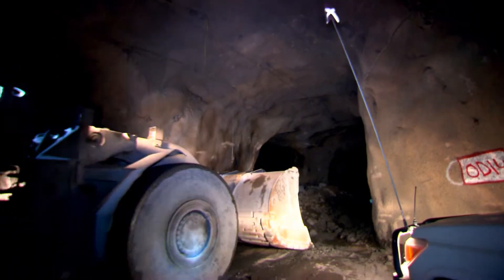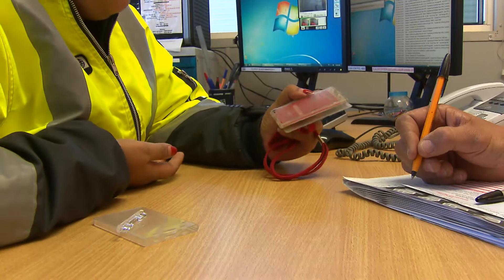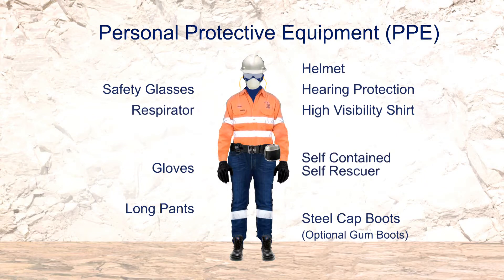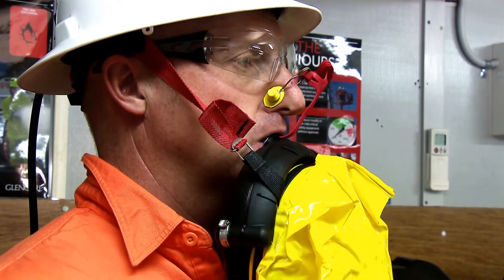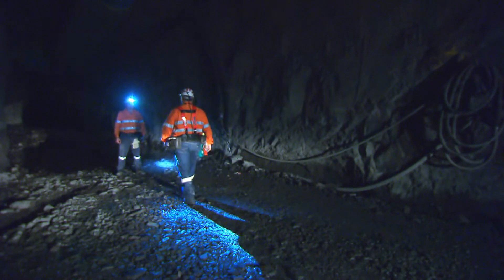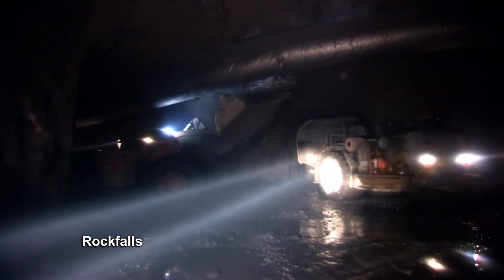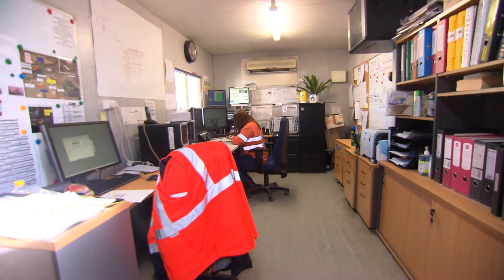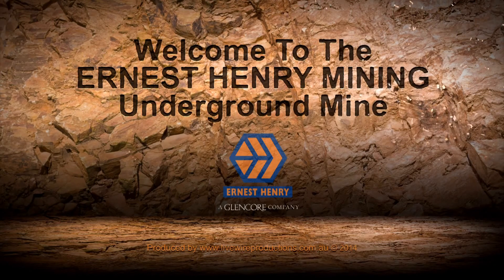EHM Visitor Induction Underground